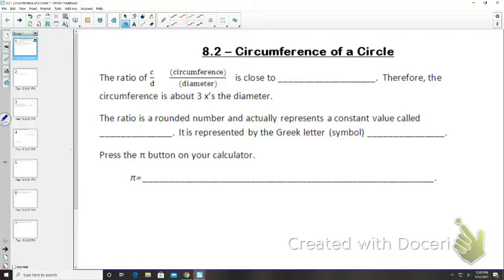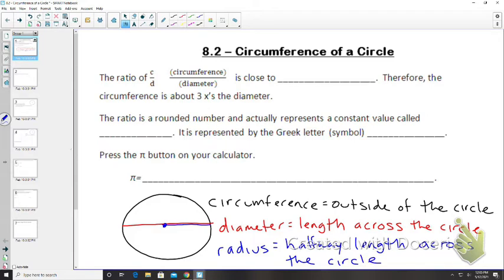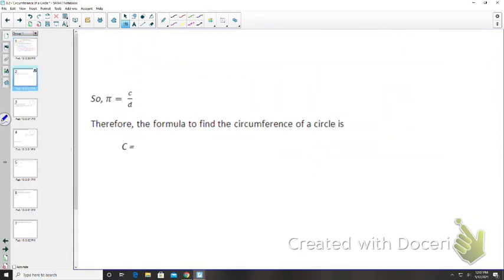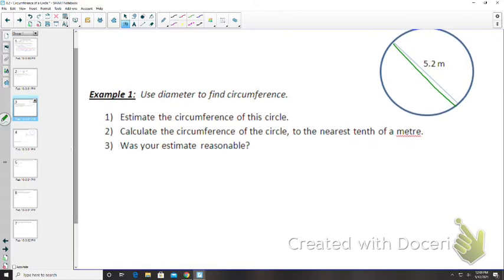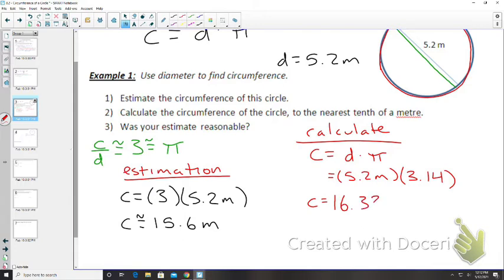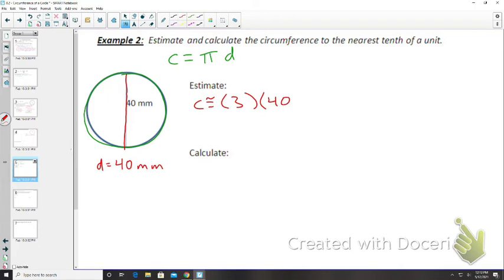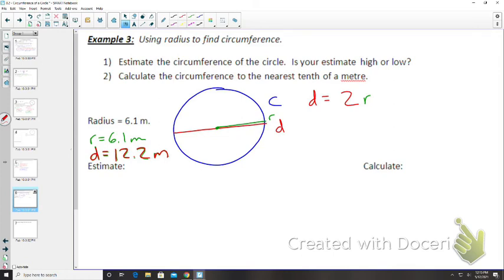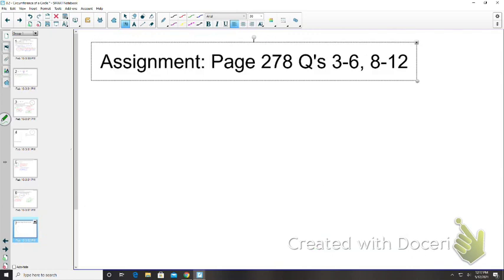8.2 - Circumference of a Circle